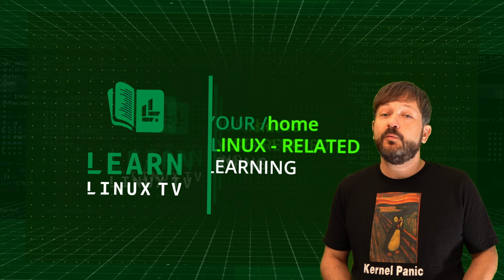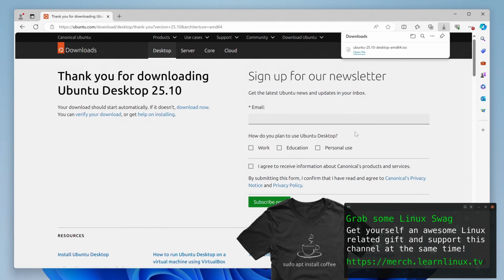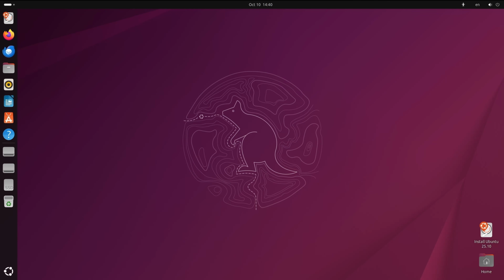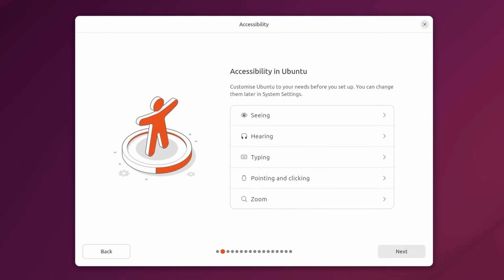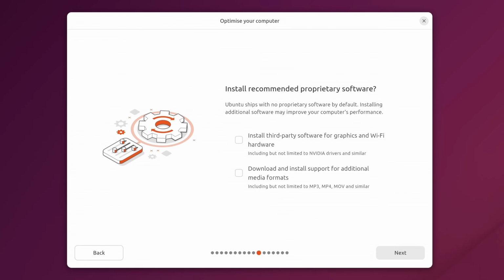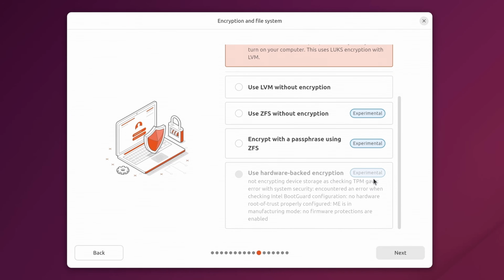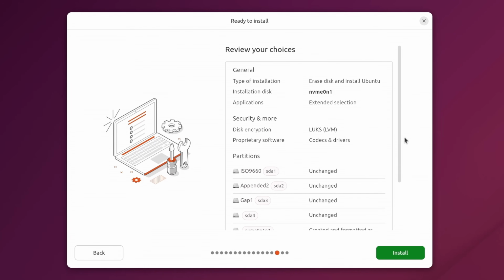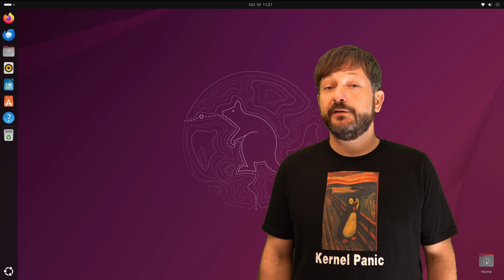Ubuntu 25.10 Setup — From Download to Desktop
In this video, I’ll guide you through the complete process of installing Ubuntu 25.10 from start to finish. You’ll learn how to download the latest Ubuntu release, create a bootable USB drive, test it in Live Mode, and complete the installation step by step.

This tutorial is perfect for beginners who are installing Ubuntu for the first time, as well as experienced users who want a quick refresher. Ubuntu 25.10 includes GNOME 49, Linux kernel 6.17, and a fully Wayland-based desktop for improved performance and modern hardware support. By the end of this video, you’ll have Ubuntu 25.10 up and running on your system!

🕐 Time Codes

00:00 - Intro
01:51 – Downloading Ubuntu 25.10
02:55 – Create a Bootable USB for Ubuntu 25.10 Installation
05:30 – Try Ubuntu 25.10 in Live Mode Before Installing
08:07 – Full Ubuntu 25.10 Installation Guide
10:37 – Support the Channel and check out the Shop
11:30 – Completing the Ubuntu 25.10 Installation Process